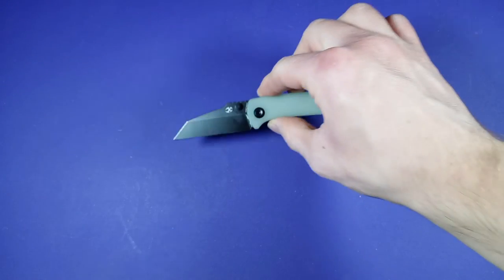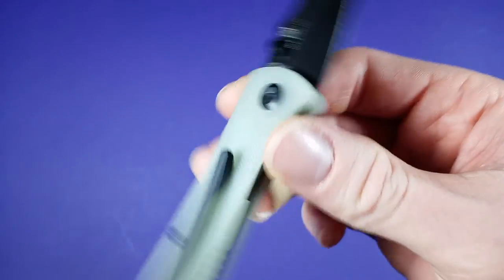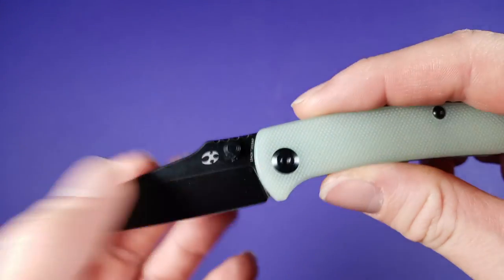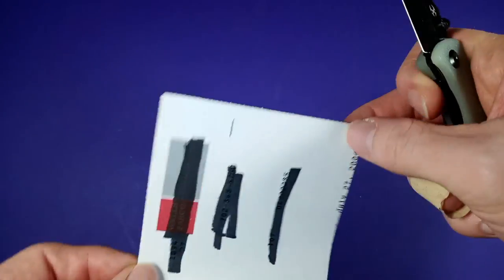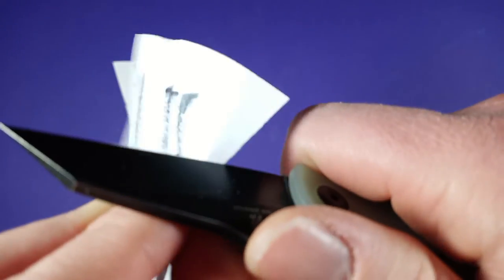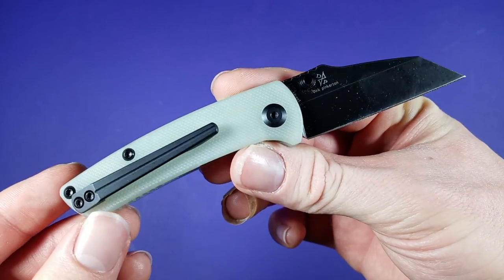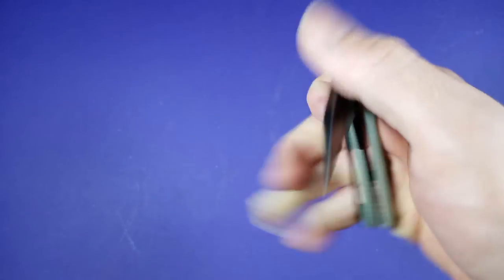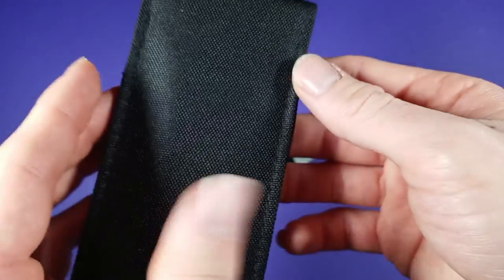A Look at the Kansept Little Main Street - Folding Knife Overview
A quick look at the Kansept Little Main Street - folding knife overview
-(Fallow me on instagram @damascus_the_fox)-